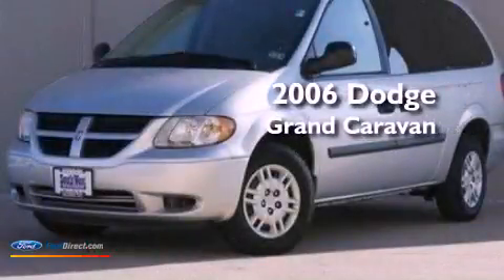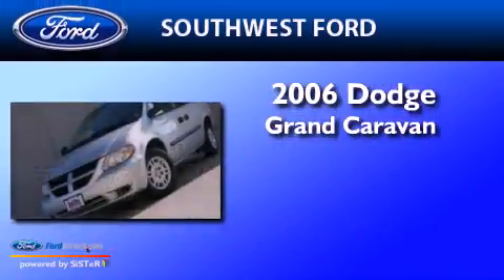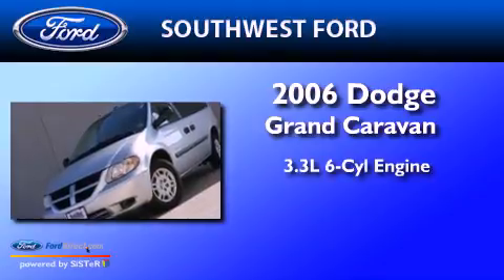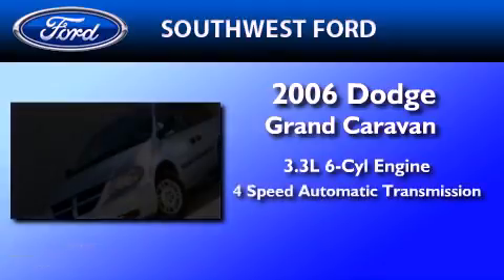2006 DODGE GRAND CARAVAN Granbury TX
Year : 2006

 Make : DODGE

 Model : GRAND CARAVAN

 Engine : 3.3L V6 12V MPFI OHV

 Trans . : 4-SPEED AUTOMATIC

 Exterior : GRAY

 Miles : 104,278

 SouthWest Ford

 800-NEW-FORD

 3000 Ft Worth Hwy

 Used 2006 DODGE GRAND CARAVAN  TX